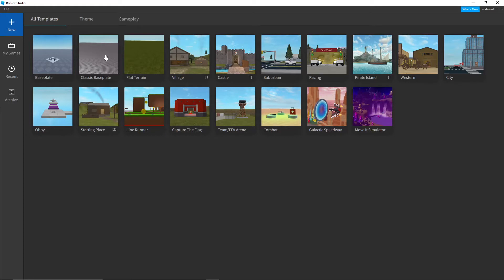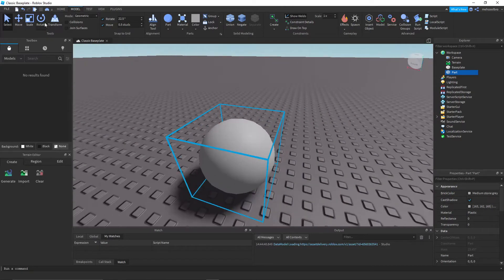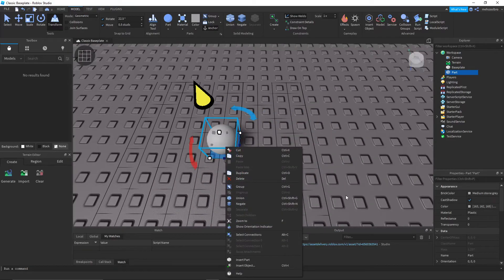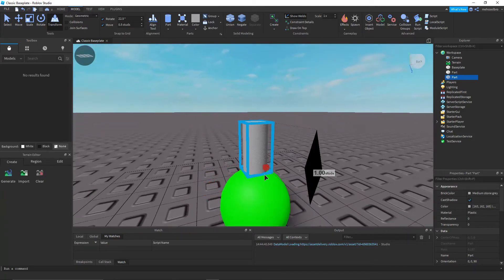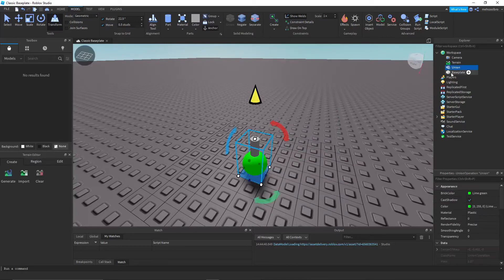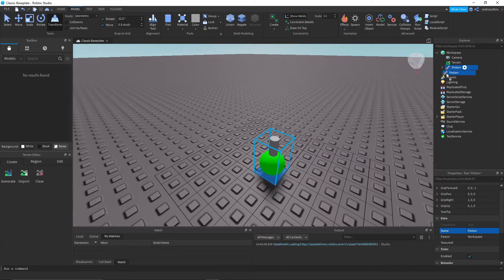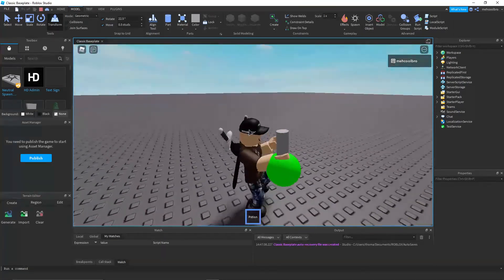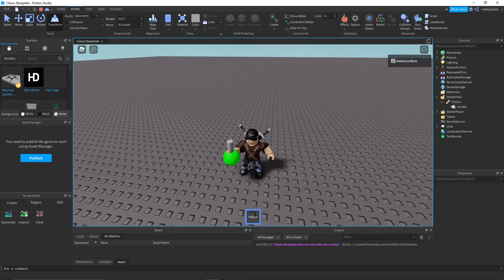Creating Potions in Roblox Studio (Part 1/2)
Today I show how to create potions in roblox studio